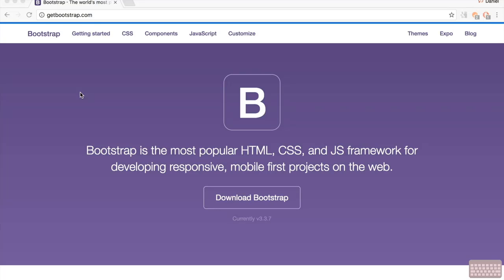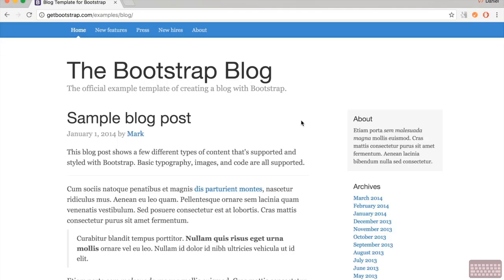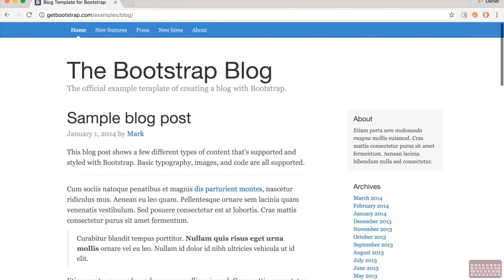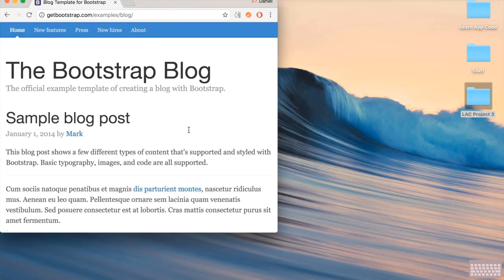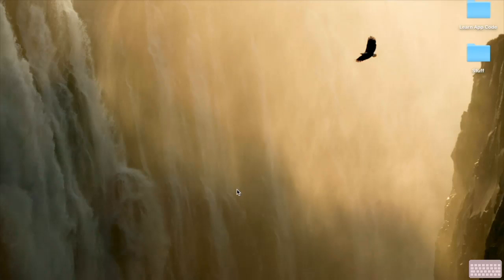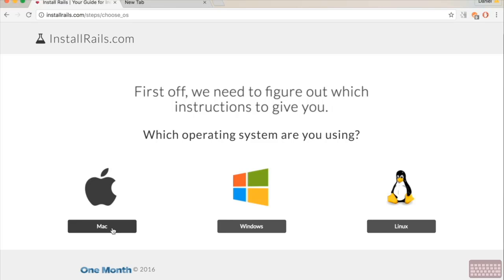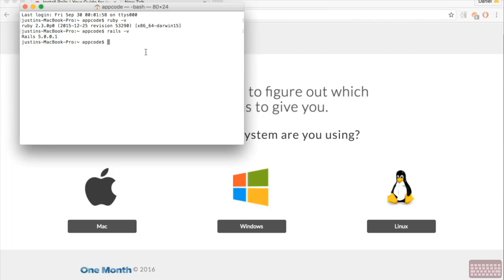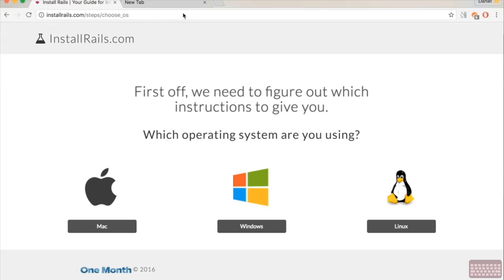17. Rails Installation - Create Your Own Blog with HTML, CSS, and Ruby on Rails